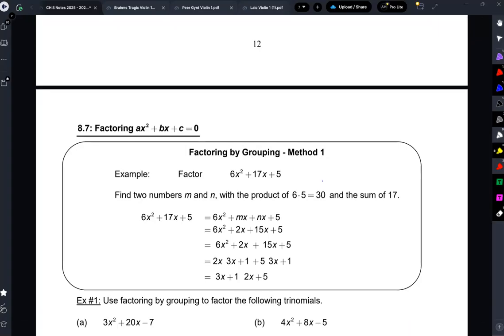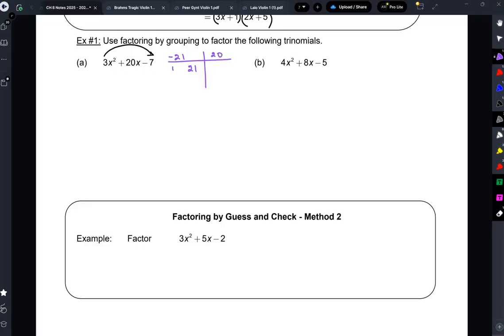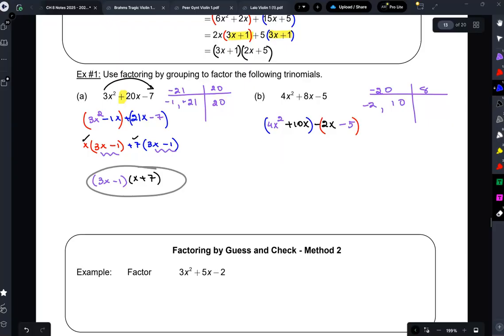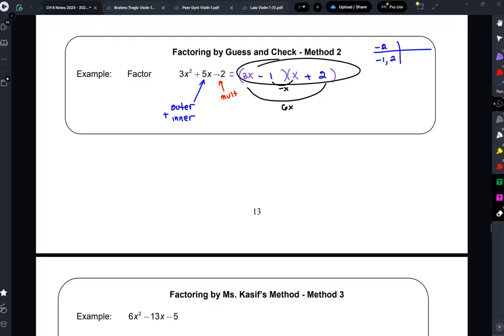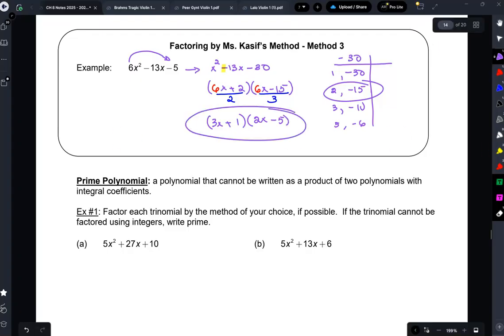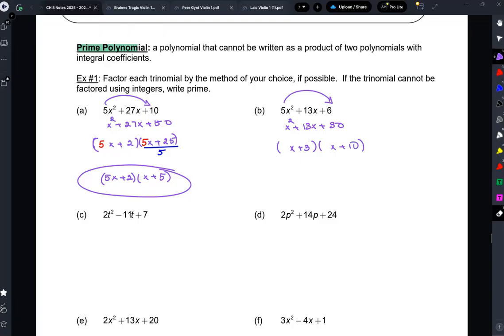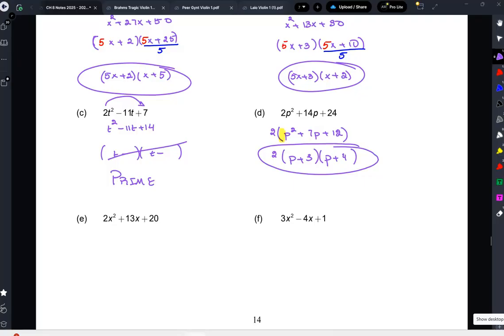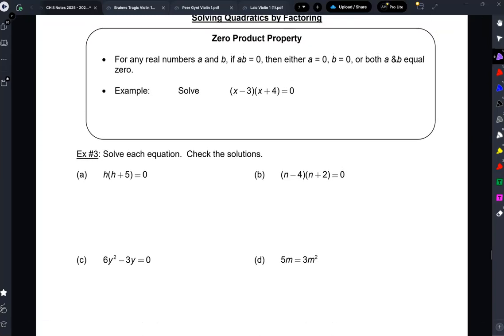Algebra 1 Lesson 8.7 Part 1